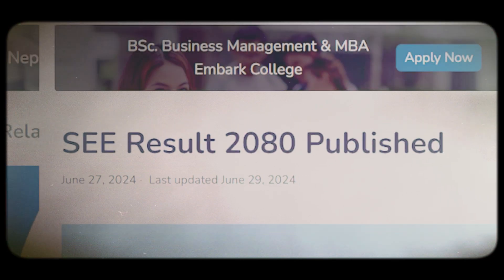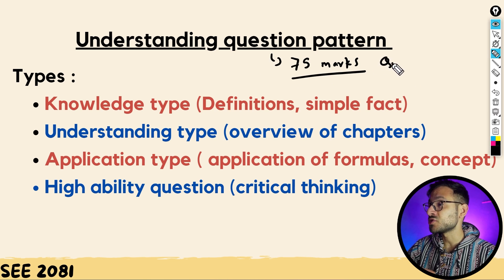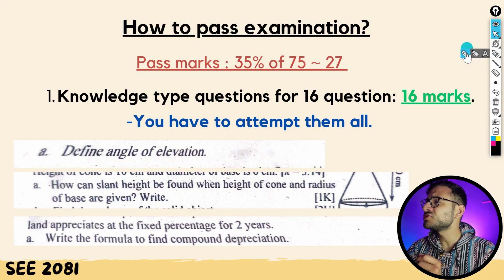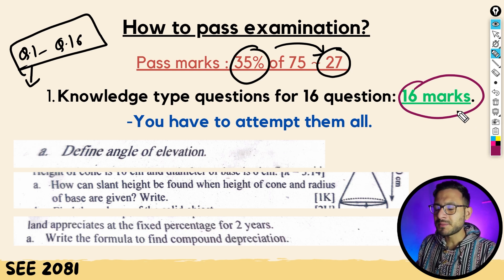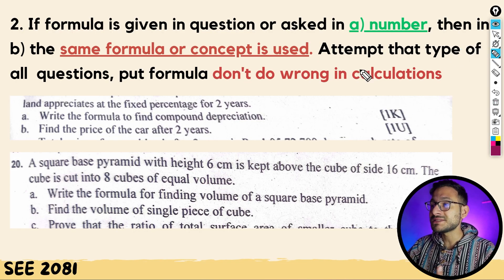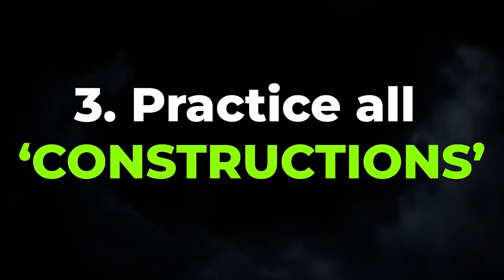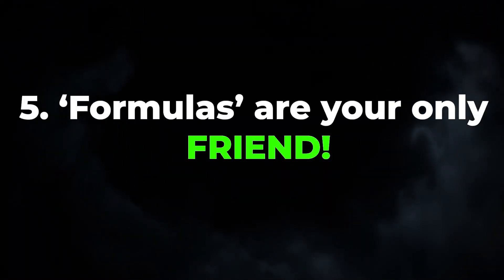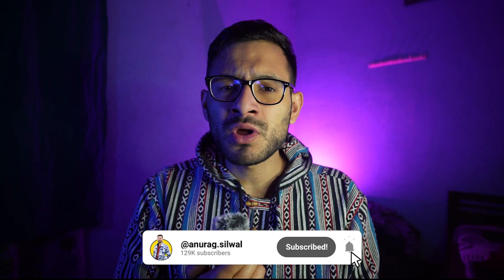5 Steps to PASS in C. Maths in SEE 2081!😱 | Anurag Silwal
SEE 2081 C. MATHS Question Paper LEAKED?!😱 Score 95+ Marks in Class 10 C. Maths
Timestamps:
00:00 INTRO
00:54 Question Pattern of C.Maths
02:01 1. Step 1
03:40 2. Step 2
04:42 3. Step 3
05:36 4. Step 4
06:48 5. Step 5
Hello SEE aspirants! Hope you have had wonderful journey of your school till class 10. As you are approaching towards the end of your school session, I thought guiding you through last hour right before your examination is indeed necessary. So in this video we are going to talk about 5 steps to PASS in C.Maths in SEE 2081!
Hope this video will be helpful for you all ! :)
This video will guide you for the following queries :
see maths model questions 2081
see maths question paper 2081
see maths of simkhada ir construction
see maths question paper 2081 solution
see maths
see class 10 maths
see 2081 opt maths question paper solution
see 2081 maths question paper solution
see 2081 news
see 2081 exam date
see 2081 science question paper
see 2081 english question paper with solutiom
see 2081 science question paper solution
see 2081 model question
see 2081 update
see 2081 nepali question paper
see 2081 ko result kahile aauxa
see 2081 new update
see 2081 math model question
see 2081 social question paper
see exam 2081 news
see exam 2081 news class 10
see exam 2081 question paper
see exam 2081
see exam preparation
see exam 2081 question paper math
see exam tips
see exam news
see exam hall
see exam nepal
see exam ko result kasari herne